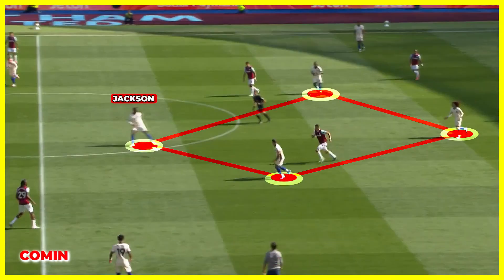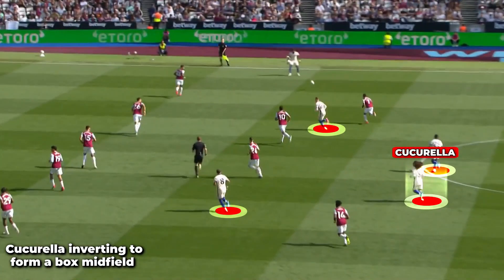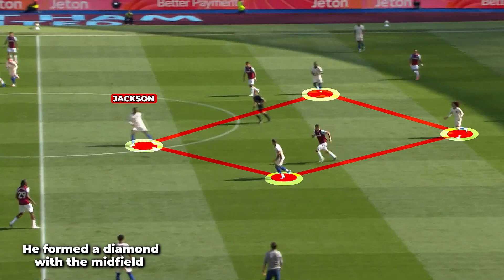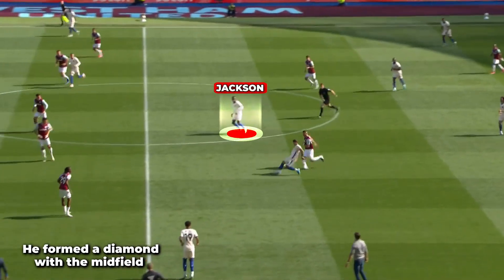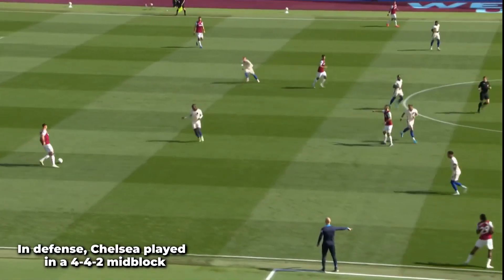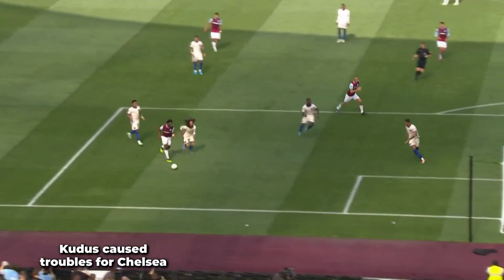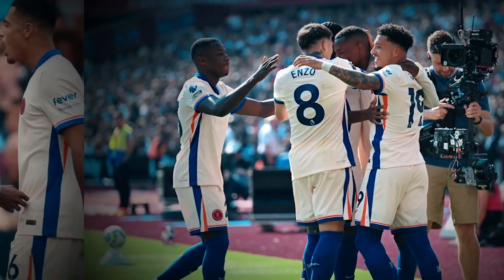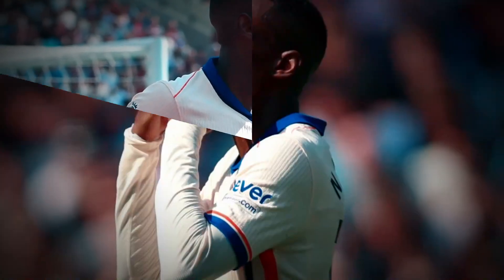MARESCA NEW DIAMOND MIDFIELD, JACKSON ON 🔥🔥CAICEDO BEST GAME ⁉️ || TACTICAL ANALYSIS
In this video, we break down how Enzo Maresca’s tactical brilliance helped Chelsea dismantle West Ham with ease. From Jackson's man-of-the-match performance to Caicedo’s dominant display in midfield, we dive deep into Chelsea’s key players and strategies. Learn how Cucurella’s inverting role created a diamond midfield, Jackson's intelligent link-up play opened space for the attack, and Sancho’s movement was pivotal to Chelsea’s buildup. We’ll also discuss how Maresca adapted the team’s pressing and defensive approach to control the game.